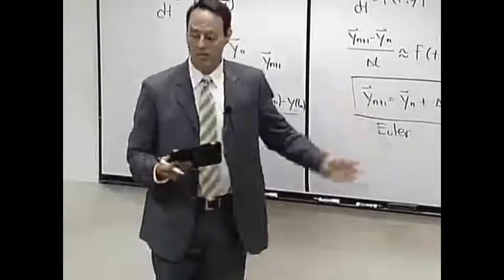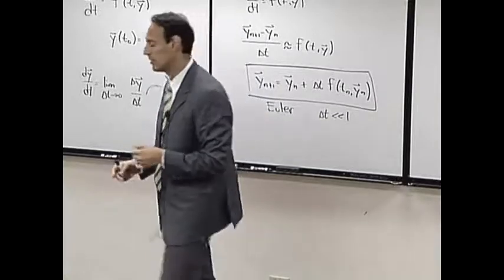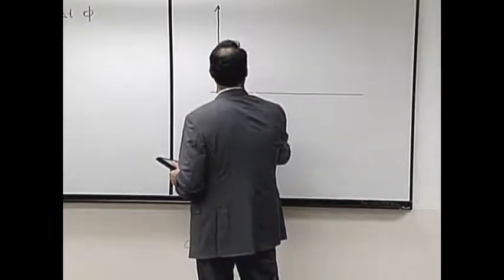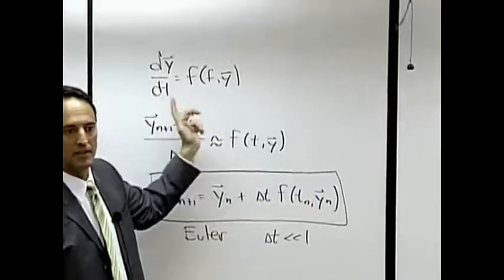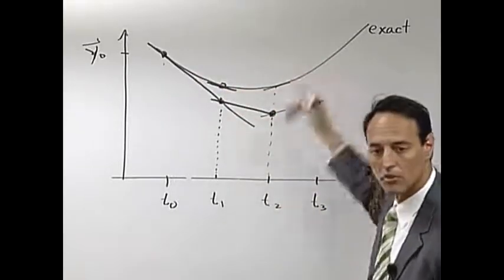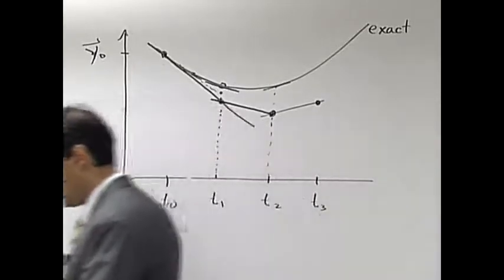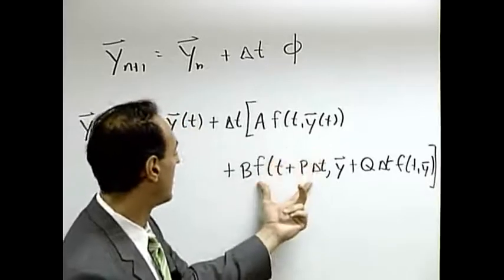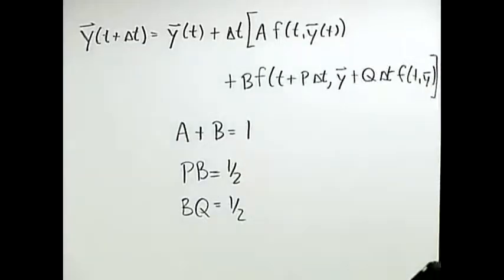Scientific Computing || 04 Week 1 1 3 General Time Stepping Schemes 8 30